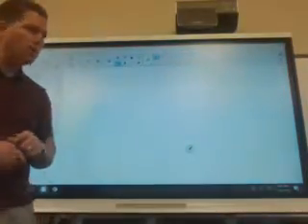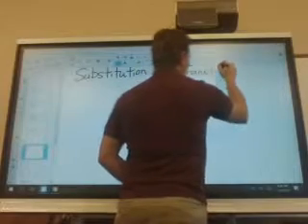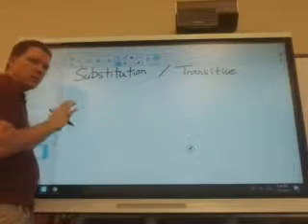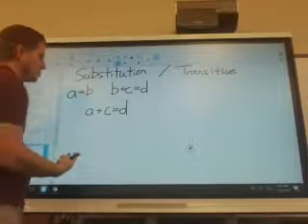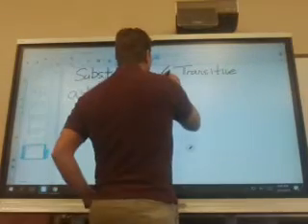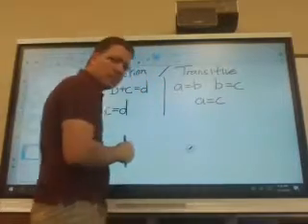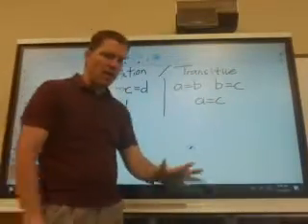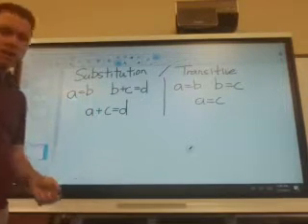Sub & Trans Properties